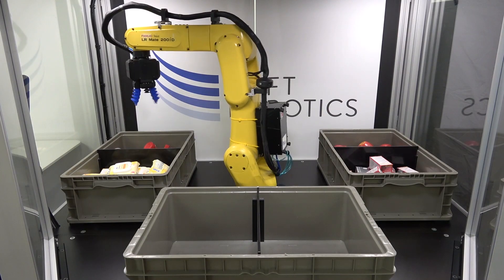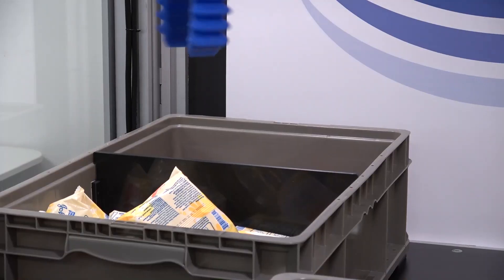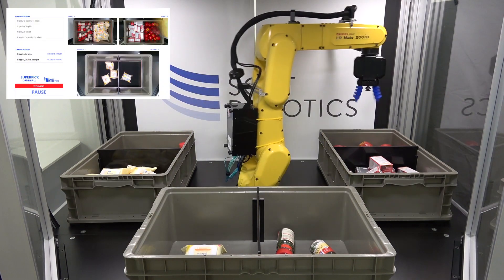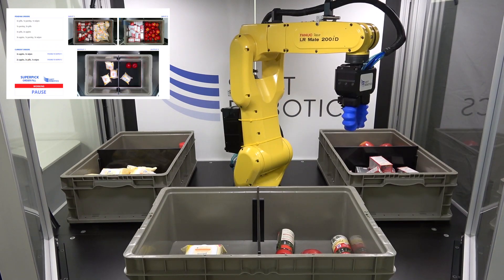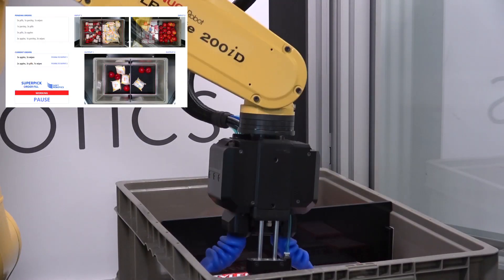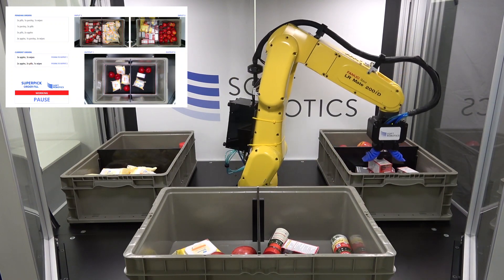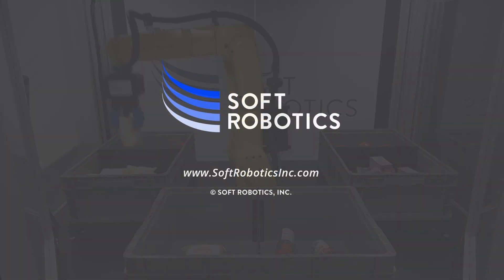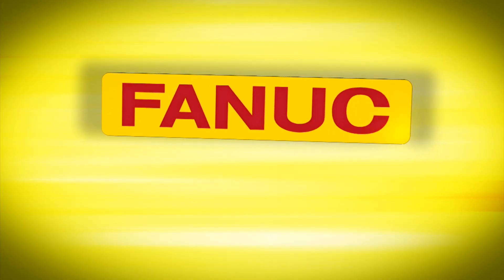SuperPick – Soft Robotics’ Bin Picking Solution for eCommerce Order Fulfillment and Logistics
Despite rising e-commerce, grocery and retail sales, a lack of labor continues to drive companies to automate their fulfillment needs in order to meet customer demands. In response, FANUC America Authorized System Integrator Soft Robotics has developed SuperPick, a robotic bin picking solution that uses FANUC robots to autonomously fill orders without the need for complex SKU programming. Using SuperPick for order fulfillment frees up human labor from tedious tasks and ensures that manufacturers can meet consumer demands.

SuperPick uses a flexible Soft Robotics gripper which conforms to the object being picked, just like the human hand. The gripper adapts to unstructured items that vary in size, shape and weight in real time. This means the system can adapt to the growing SKU count of any retail, e-commerce or grocery company. WMS integration shows incoming and pending orders, providing SuperPick with direction for what to pick. SuperPick integrates software, vision and a customizable Soft Robotics gripping solution to enable operational efficiency, improved order accuracy and high speed throughput.

To learn more about SuperPick from FANUC America Authorized System Integrator Soft Robotics, please